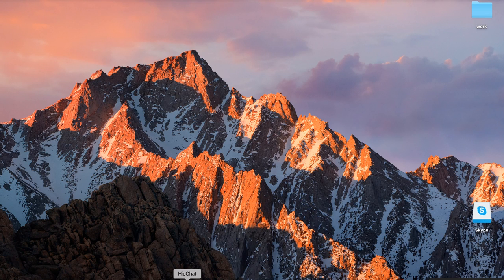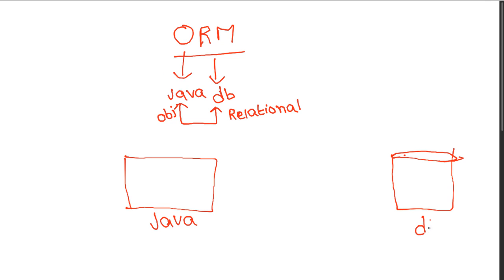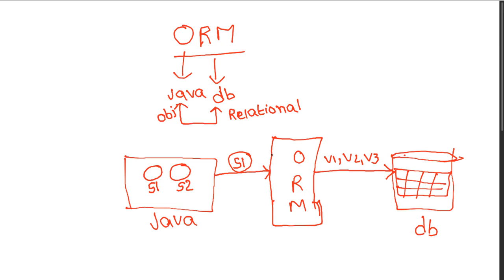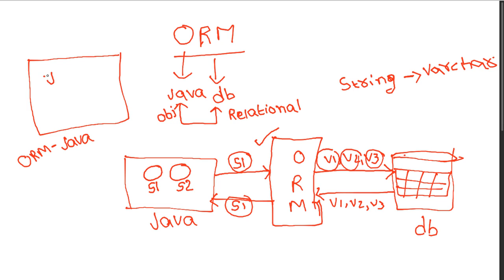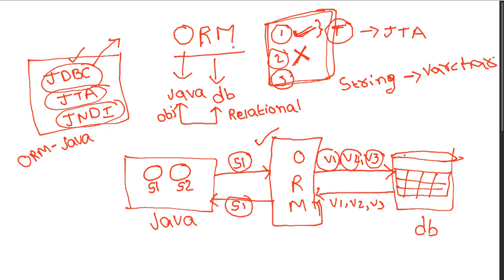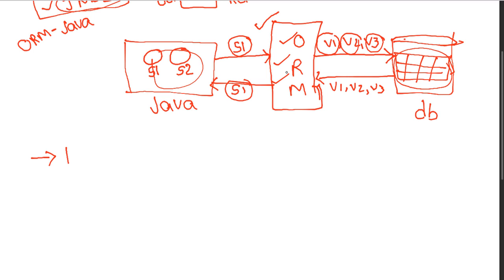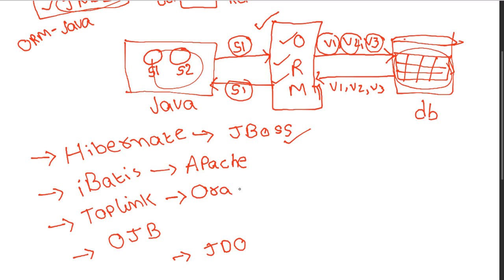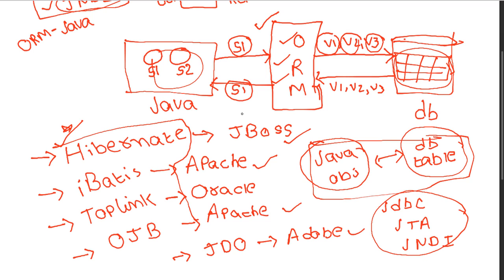4 What is ORM